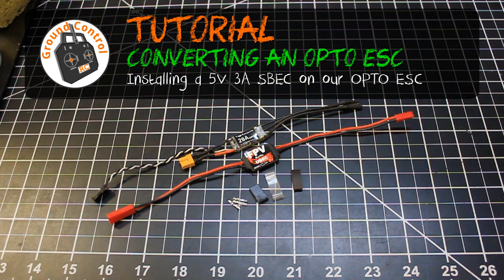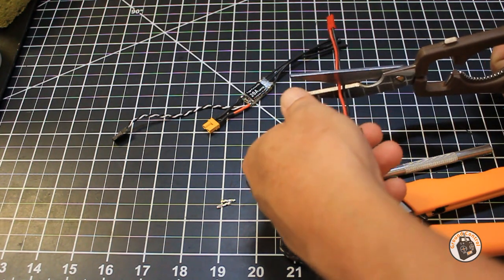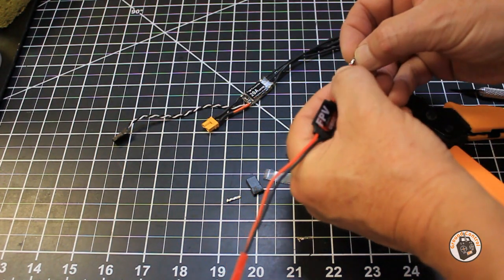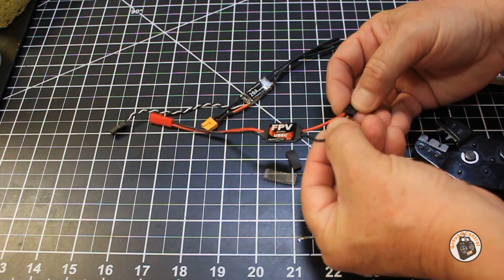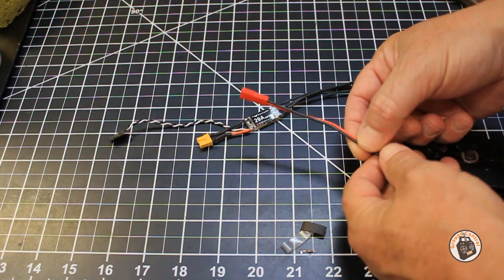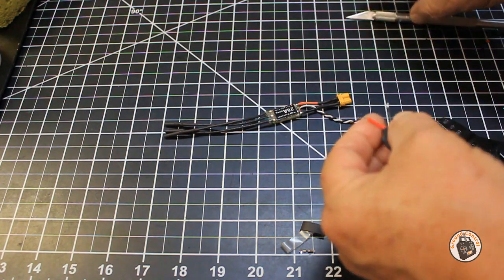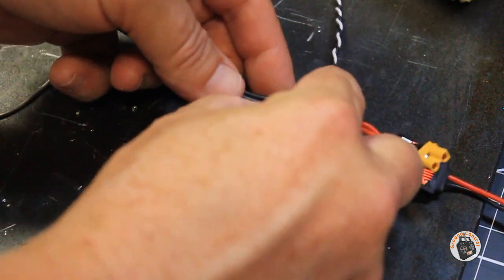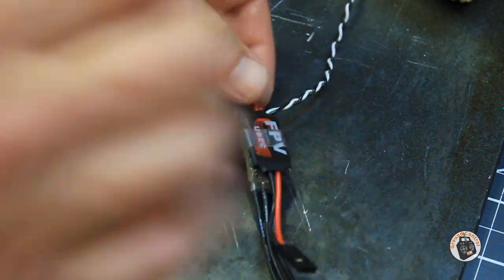Tutorial - Converting an OPTO ESC by adding an SBEC (Switching Voltage Regulator)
DC-DC Converter Step Down Module 3A 5V/12V Mini BEC

FVT LittleBee 20A ESC BLHeli OPTO 2-4S Supports OneShot125 For RC Drone FPV Racing Multi Rotor

Rainbow JR Plug Servo Plug Buckle Male Female Connector Plug

110V 60W Electric Adjustable Temperature Solder Soldering Iron

DANIU 100g 63/37 Tin Lead Rosin Core 0.5-2mm 2% Flux Reel Welding Line Solder Wire - 1.5mm

127Pcs 2:1 Polyolefin Black Heat Shrink Tube Sleeving 7Sizes

I like using OPTO ESCs in my Parkjets, however, I like using Switching Voltage Regulators to power my Receiver, Servos, and FPV equipment.
Switching Voltage Regulators are much more efficient than the Linear Voltage Regulators which is what you typically get with ESCs smaller then 40A.
They also produce less heat and use less of your flight battery, a win, win ;-)
So I install these on my OPTO ESCs and have a much more efficient Voltage Regulator that usually ends up being lighter than the same size ESC with a Linear Regulator.
Also a win, win ;-)
In this Tutorial we're going to add an SBEC (Switching Voltage Regulator) to our OPTO ESC.
This will give us a 20 amp ESC with a switching voltage regulator that provides 5 volt at a full 3 amps of power ;-)

Update!

A post by "Per Buch" on this video brought to my attention and corrected my Brain-Cramp in that you do not need two servo connectors on this setup.
You can clip the Ground Wire on the ESC and move the ESC Signal Wire to the Voltage Regulator Power and Ground Servo Connector and it will work fine.
I tested this setup in my Parkjet and it worked great!
Now there is no downside to using this setup as it only requires 1 Receiver Port ;-)
It also decrease the weight to 10.9 grams ;-)
Even better!

I will be performing the Field Test for Part 2 of the Switching Voltage Regulator review.

Happy Flying!

What's in the Box:

1x5V/12V FPV UBEC

Description:

Output current: constant 3A
Input voltage: 2-6S(5V version),4-6S(12V version)
Weight: About 5.6g

Legal